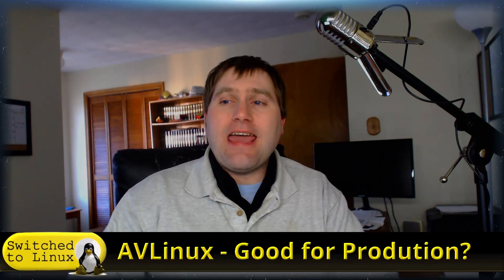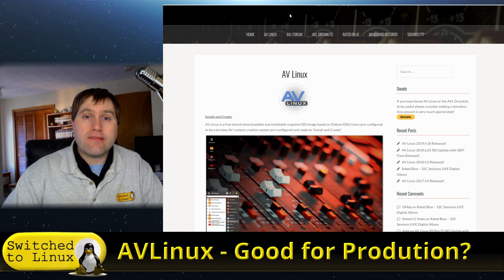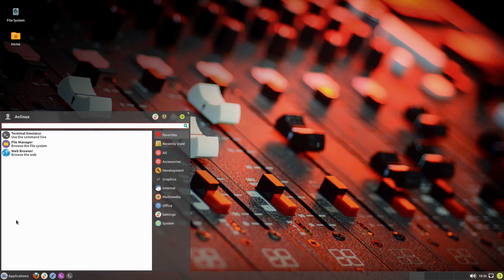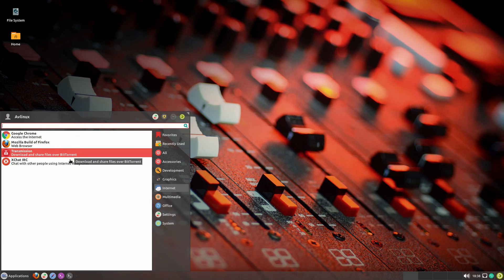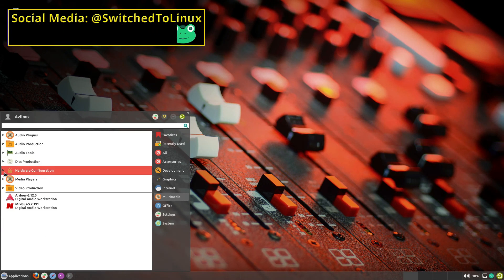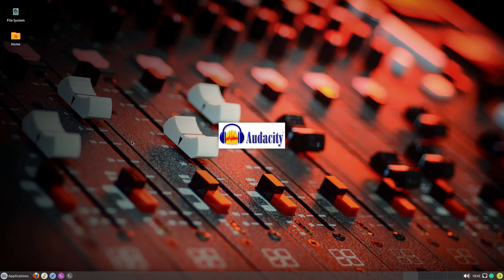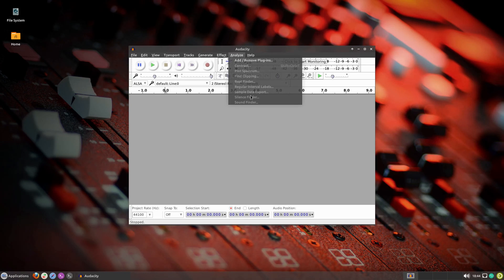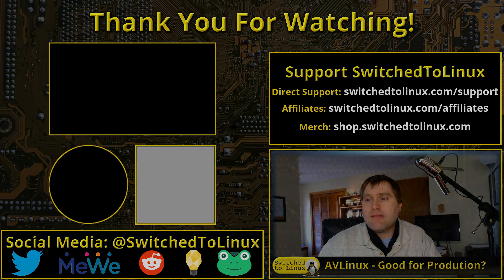AV Linux - Good for A/V Production or is Ubuntu Studio Better?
A new version of AV Linux has been released and since it focuses on Audio/Video production, I wanted to have a look.  This is my video with AV Linux installed on a virtual machine.

Support Switched to Linux!
🐸 Gab: @switchedtolinux
💡 Minds: @switchedtolinux
MeWe: /p/switchedtolinux